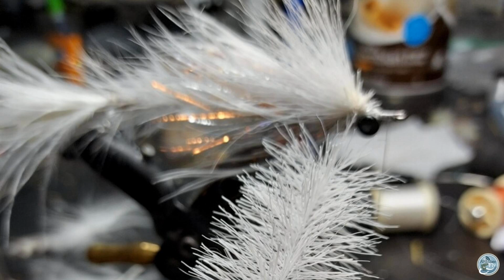S5, Ep 72: East TN Fishing Report with Ellis Ward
Ellis Ward updates us on early June conditions in Eastern Tennessee.  Show Notes